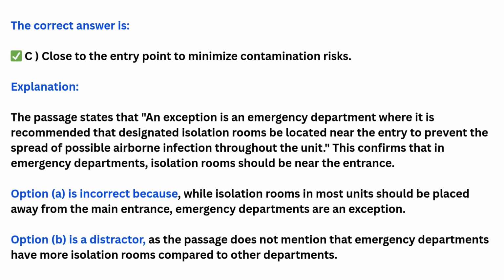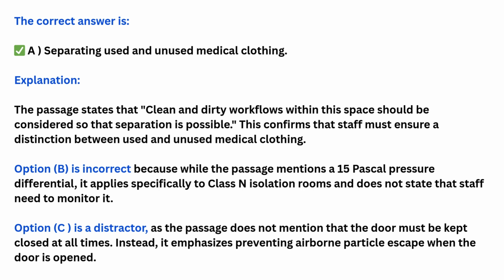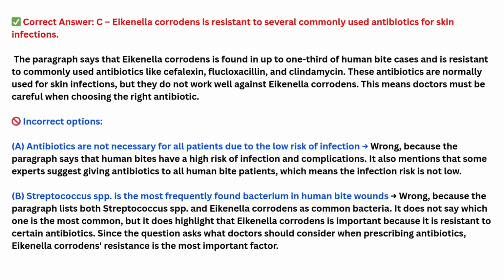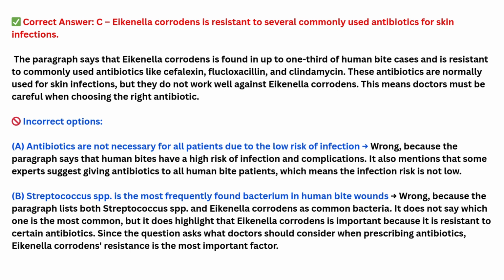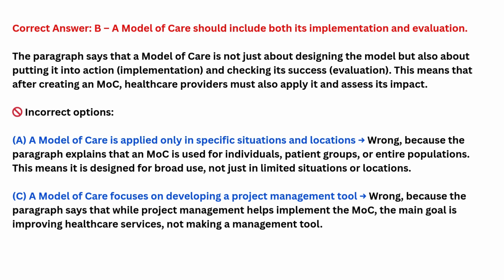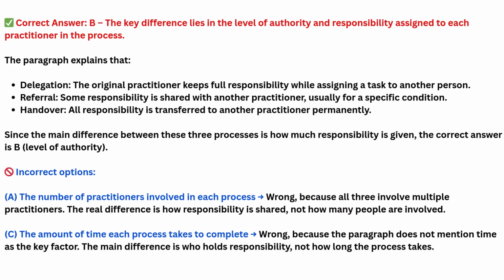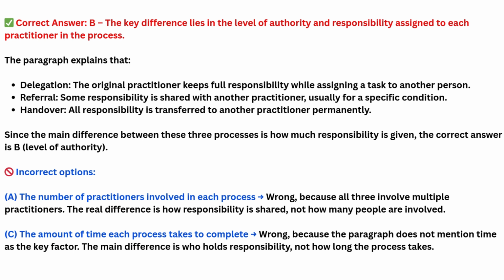OET reading practice test with answers | OET 2.0 Online Classroom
Struggling with the OET Reading section? This OET reading practice test with answers will help you improve your skills and boost your confidence!

✅ 6 OET Reading sample questions
✅ A 2-minute timer for each question to simulate real test conditions
✅ Correct answers explained in detail
✅ Rationale for incorrect answers to avoid common mistakes

This OET online classroom session is perfect for candidates who find the OET Reading section challenging. By practicing with these OET reading practice test questions, you’ll develop better comprehension skills and learn effective test strategies.

💡 Improve your OET reading with answers explained clearly!

⏳ TIME STAMPS:
00:10 ➝ Question 1
02:12 ➝ Question 1 Explained
03:03 ➝ Question 2
05:03 ➝ Question 2 Explained
05:49 ➝ Question 3
07:54 ➝ Question 3 Explained
08:17 ➝ Question 4
10:19 ➝ Question 4 Explained
11:43 ➝ Question 5
13:48 ➝ Question 5 Explained
14:50 ➝ Question 6
16:53 ➝ Question 6 Explained

🔔 Stay updated with our latest OET Online Classroom sessions!